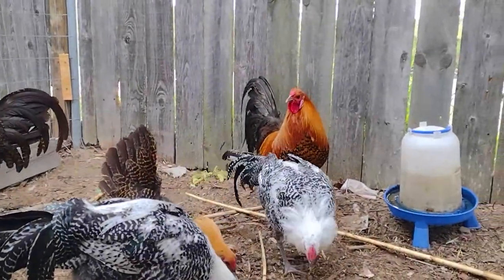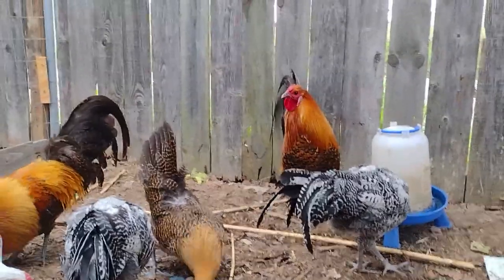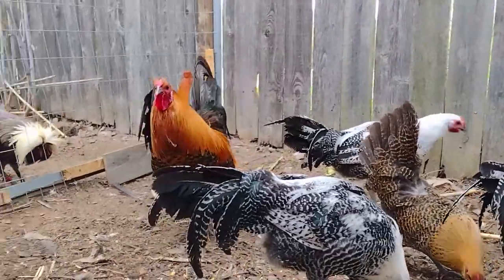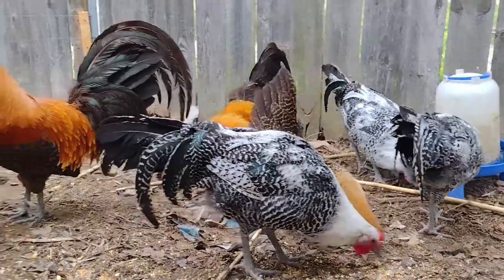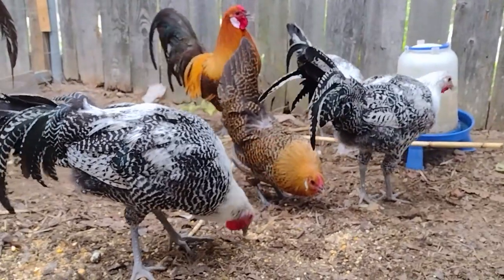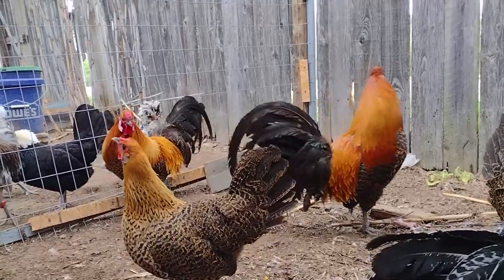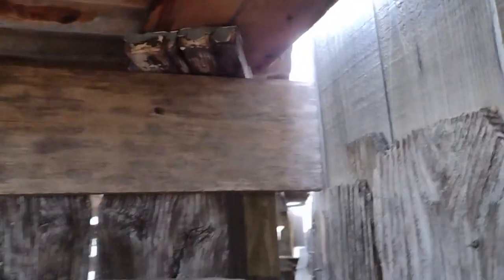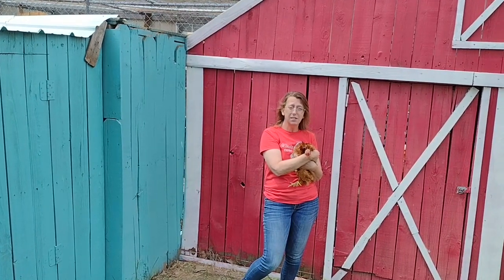Deathlayer Chicken New Breed!!!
After a long trip last night, I give you my new birds... The German Deathlayer. AKA Westfälischer Totleger. I found 2 pairs of gold and 3 silver cockerels. I'm probably going to sell or trade 2 of the silvers and one of the gold roosters.

I did have a small heart attack when I noticed one hen missing, but found her in the coop next door.

⏱️⏱️Chapters⏱️⏱️
00:00 My new babies Gold & Silver Deathlayers
00:25 Critically endangered birds
00:45 Why they are called Deathlayers
01:00 My silver cockerels tails got messed up during transport
01:30 Our newest breed
02:15 The hen found a new hole in the coop

➤➤Chickens Supplies

Transcript:
Look at that beautiful boy. Wow. You can see my roosters fighting with each other. Amazingly enough, they don't seem to be fighting inside, the Deathlayers seem to be getting along. Look at how pretty there’s the little girl.

These are German Deathlayers. They're extremely, critically rare. And Germany, there's about 1500 of them registered. Or that's what they said last night when I checked. The girls live. They all lived to be about 12, 10 to 14 years old. But what's interesting about this particular breed is they will lay 200 to 300 eggs a year till the day they die.

So it's pretty interesting. The little boys, their tails got messed up when I was traveling. The but I had no idea. The pictures just did not do these boys justice at all. Wow.

I mean, like it. They're just amazing. Stunning. So hopefully this is our newest breed. Hopefully we'll be able to start selling them soon. Hi momma. You guys don't trust it all, do you?

Look at that. Wow. You should see the spurs on this rooster. I mean, so far, he runs, I’m kind of trying to sit here and calm them and get them used to my voice. Hi, baby. She found a new hole. I walked in here, but I walked in here, and she had. I had. I was missing a girl, and we thought we had closed all the holes in here.

But you can tell we're used to birds that don't fly that much because Miss thing over there flew up into the top of the coop. I'll show you right here, I think my husband's already fixed it. But she flew into the top of this and managed to get over with the silkies. Anyway, that's. Wow. I mean, they're just beautiful.

Hi guys, this is Chris with Chickens for Chicks. There’ll be more. Lots of education. Lots of babies.